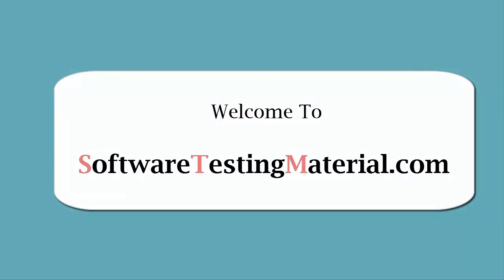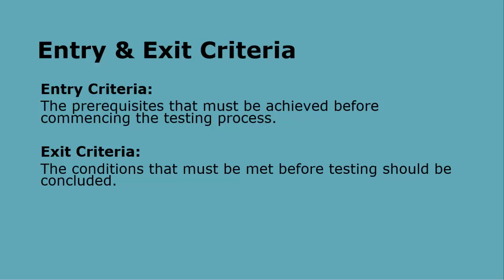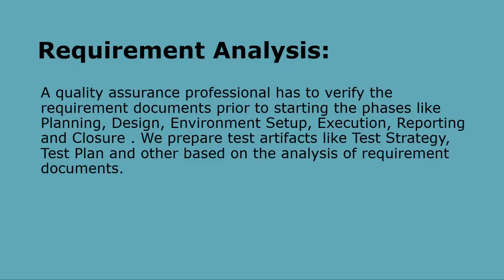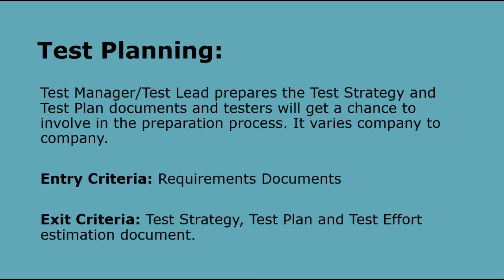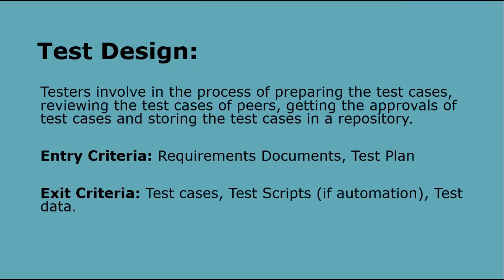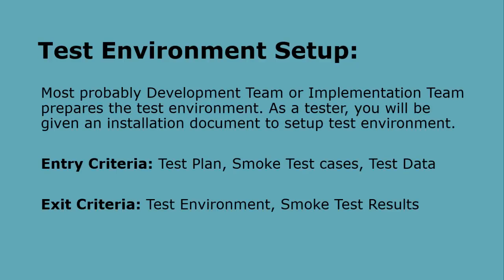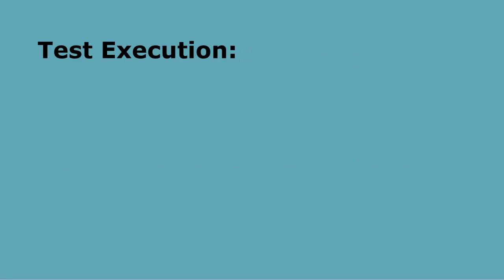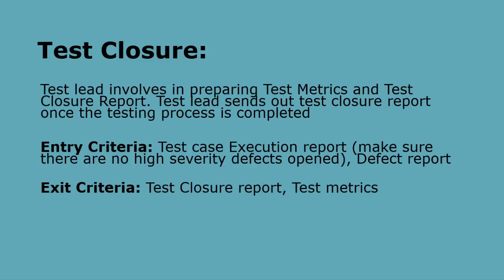Entry and Exit Criteria In Software Testing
►Check the below link for detailed post on "Entry And Exit Criteria"